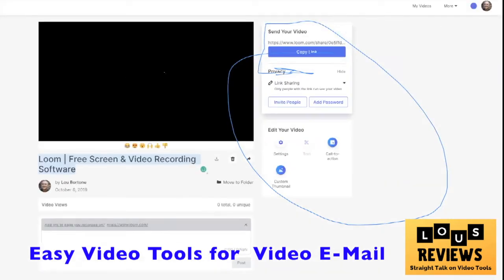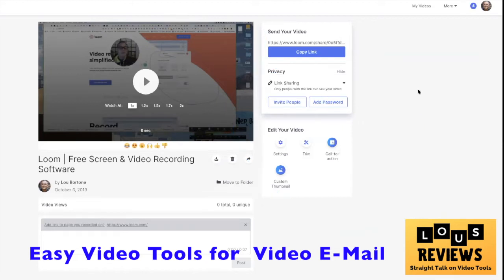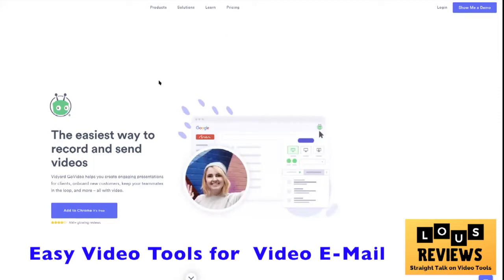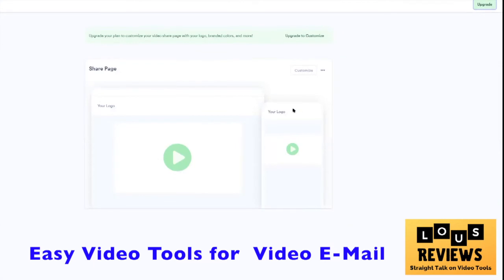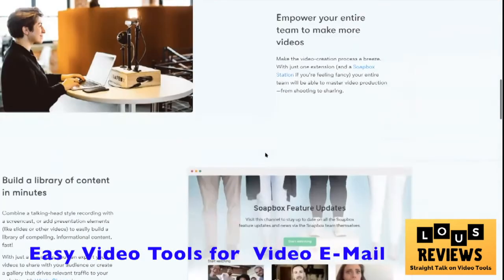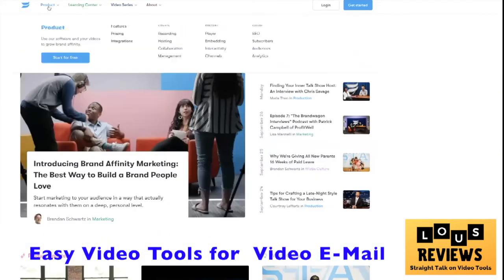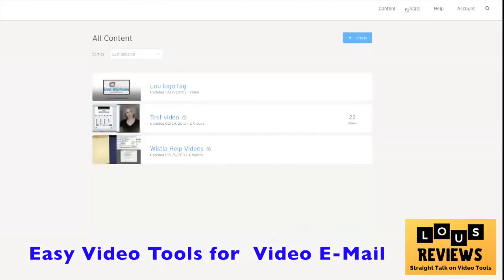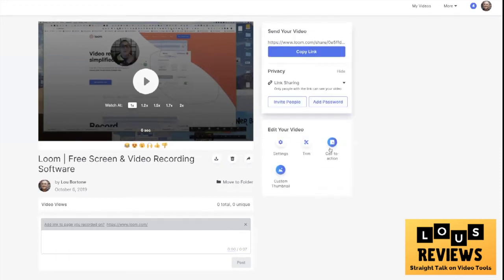Best Tools for Video Email: Lou's Reviews Loom, Soapbox, GoVideo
This week we review cools tools including Loom, Wistia's Soapbox and Vidyard's Go Video!